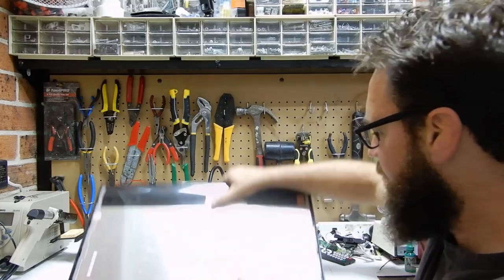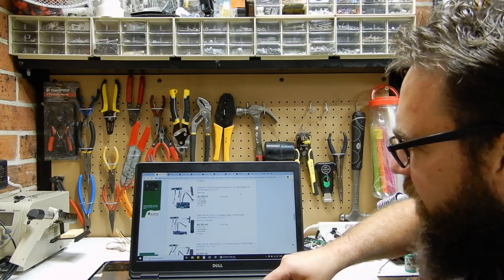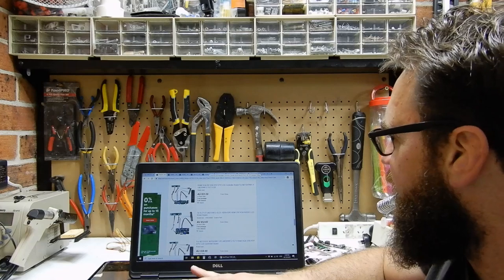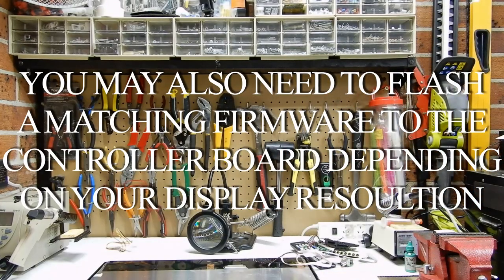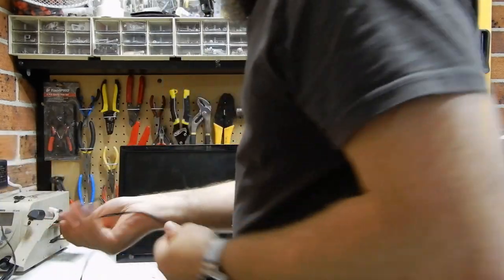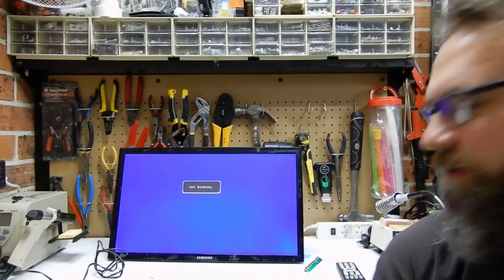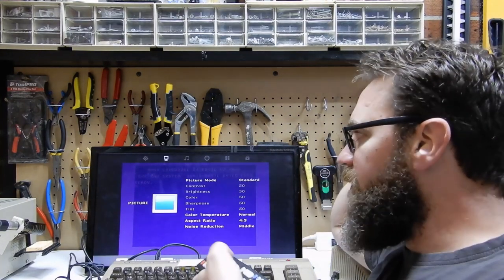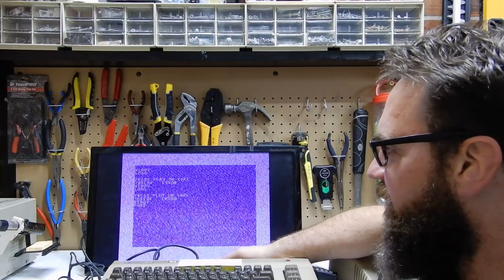LCD recycling and repurposing- uses for an old LCD/LED monitor or laptop display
In this video we take a discarded LCD VGA only montior from the trash and turn it into a fully capable display. Adding support for analogue RF PAL/NTSC (perfect for retro consoles that only have RF support), composite video, stereo audio, VGA, USB and HDMI. All with a handy remote control and speakers. What better way to save another display from landfill!

Minimum 12V 1A power supply for displays up to 15.6", 2A for displays 16-23", 4A for displays 24"+ (you may already have one from an old modem, portable HDD, etc). Speakers can also be salvaged from old laptops or radios etc

0:00 Intro and finding a suitable candidate
1:02 Parts required
2:19 Finding the panel model number
4:53 Selecting the correct parts
11:35 Putting it all together
14:50 Testing it out
18:30 Features and settings

3663 Driver board kit* (CHECK IF COMPATIBLE USING LINKS BELOW BEFORE ORDERING)

- for finding the specs of your display
- for detailed information on display types and controller boards
- for firmware specific to the 3663 board